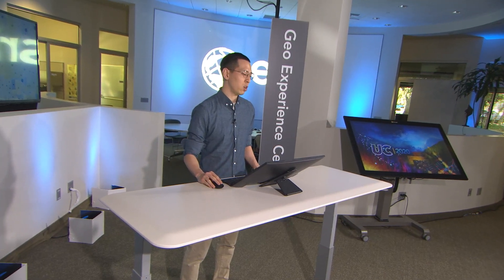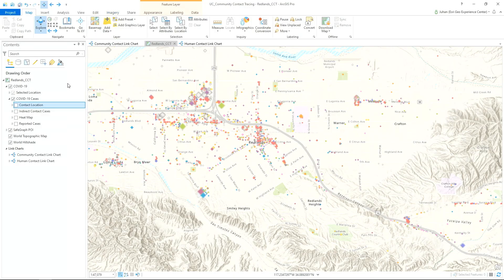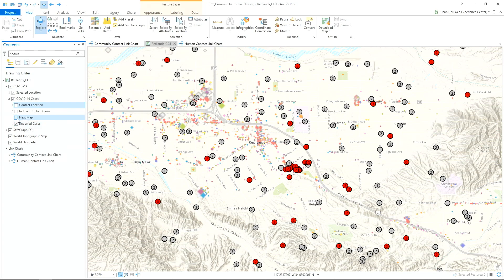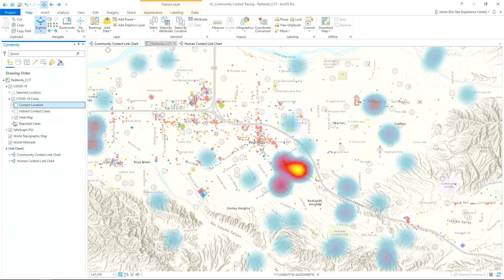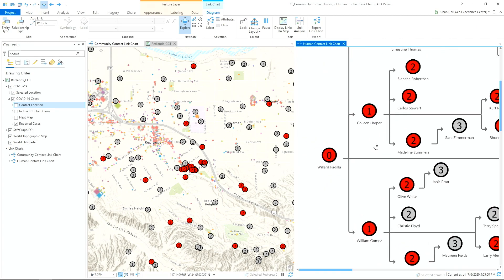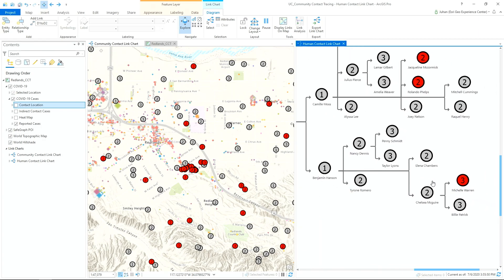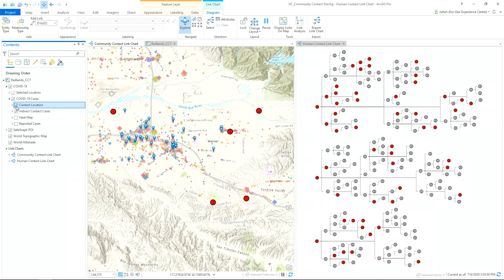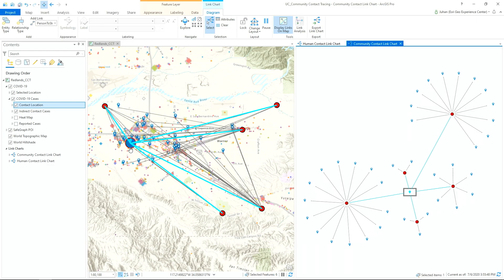Community Contact Tracing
By leveraging spatial data and analyzing patterns with the capabilities in ArcGIS Pro 2.6, public health officials and other local organizations can streamline the contact tracing process to mitigate the spread in local communities.  Link charts help you to see clear connections of person-to-person-to-place – providing a location-based approach to contact tracing.  Out-of-the-box tools in ArcGIS Pro 2.6 allow you to dig deeper into your local data to find anomalies, see commonalities, and trace to a location for response.